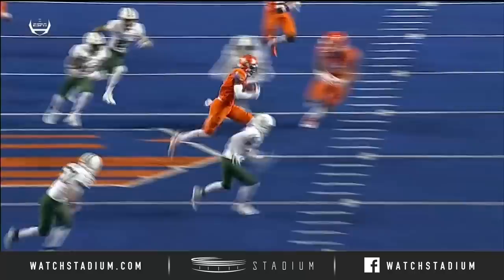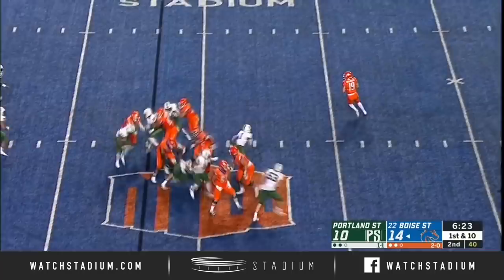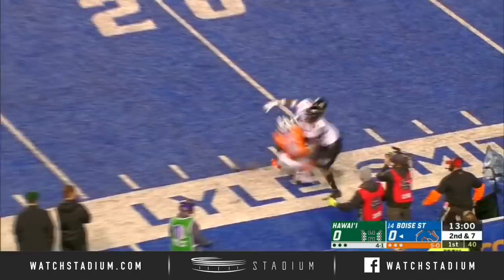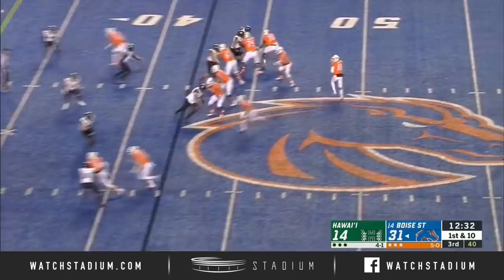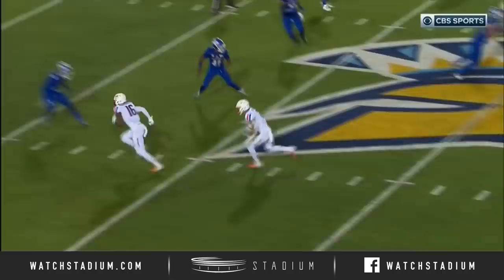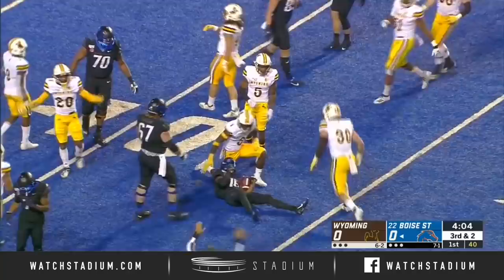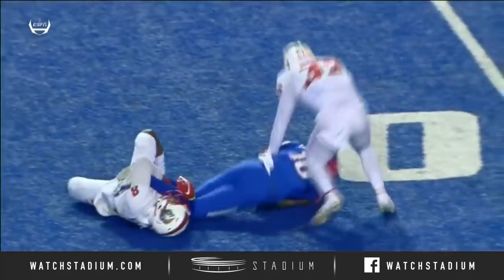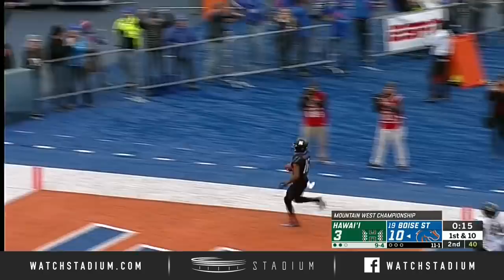Boise State WR John Hightower Highlight Reel - 2019 Season | Stadium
WR John Hightower proved to be one of the most electric players in college football this season, catching 51 balls for 943 yards and eight touchdowns, and returning 26 kick returns for 639 yards and a touchdown. Watch his 2019 highlight reel here.